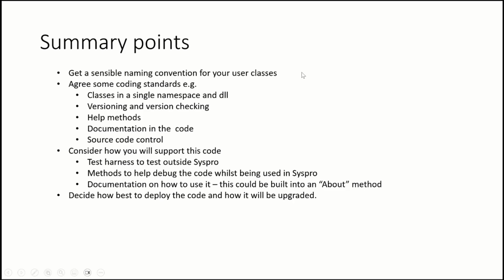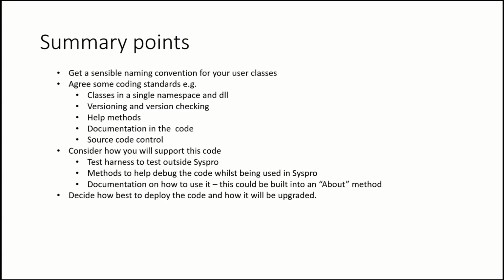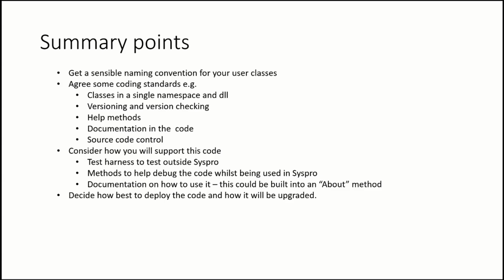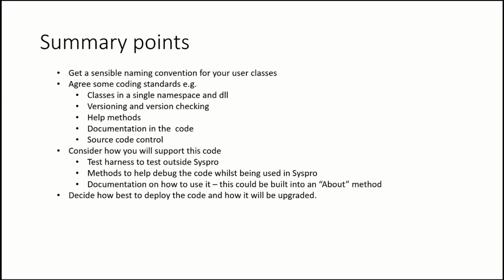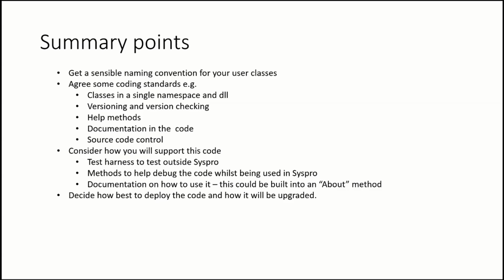Syspro | Course 10 | Part 06 | Summary and Wrap up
Part of the Syspro Application Designer training series: Course 10 on migrating VBScript modules to C#. This final lesson wraps up the course with a summary of everything covered.

This tutorial is aimed at developers and technical users learning the Application Designer. It recaps the full migration journey, from initial C# concepts through building classes and apps, so you leave with a clear picture of how to move existing VBScript modules to C#.

In this lesson you'll learn:
- A recap of the key steps covered across Course 10
- How the pieces of a VBScript-to-C# migration fit together
- Where to go next to keep building your Application Designer skills